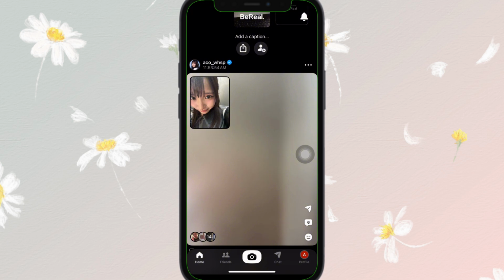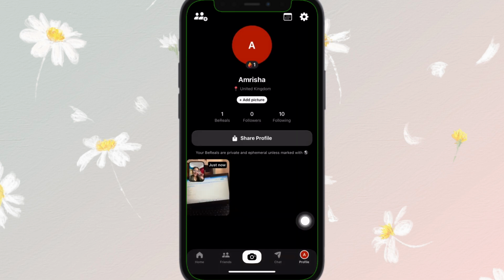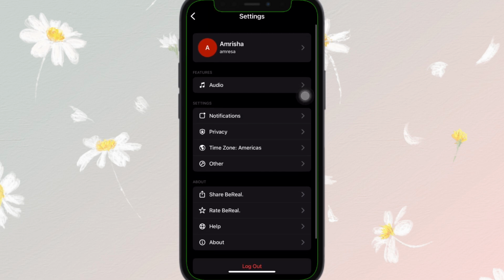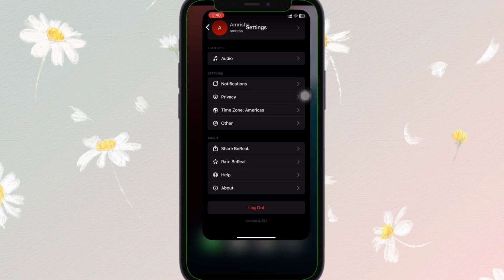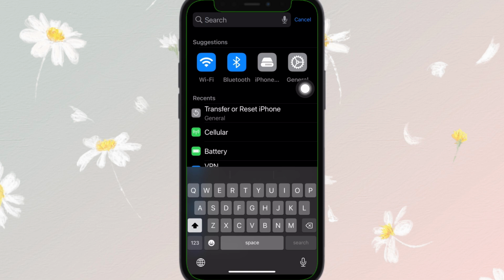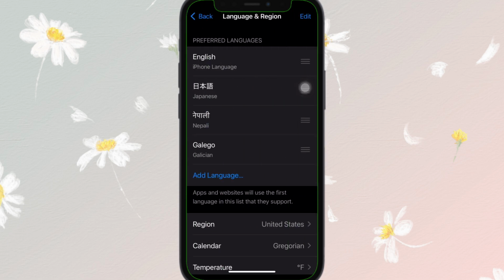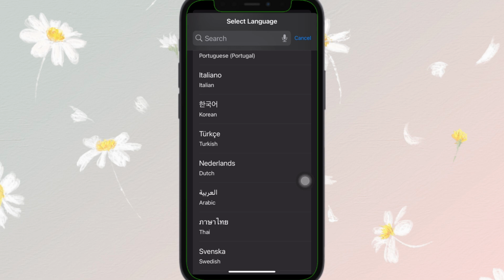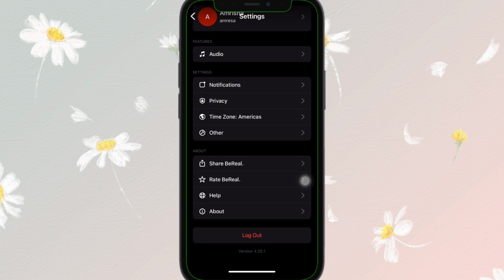How to Change Language in Bereal 2025?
Looking to change the language in BeReal? This easy-to-follow tutorial will show you exactly how to switch the app language to your preferred one. We’ll guide you through the settings step-by-step so you can use BeReal in the language you’re most comfortable with.

👉 Learn how to change BeReal's language settings. In just a few taps, you can customize your app experience to fit your needs.

🎬 Watch till the end to make sure your language is set correctly!